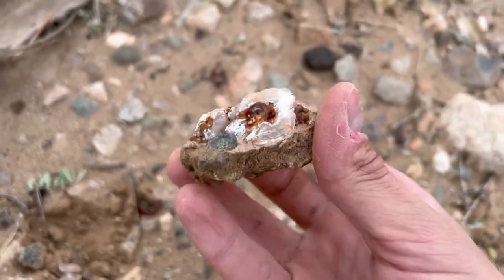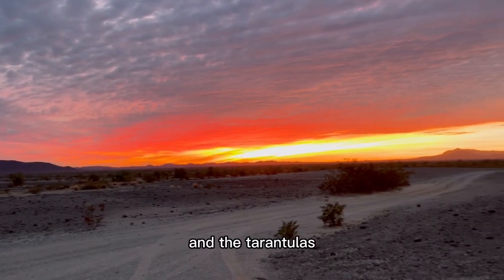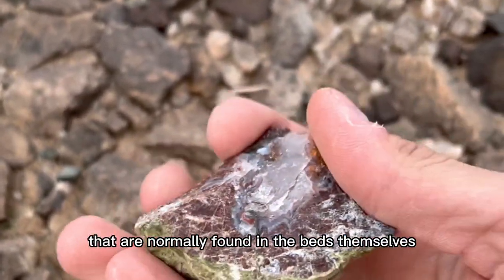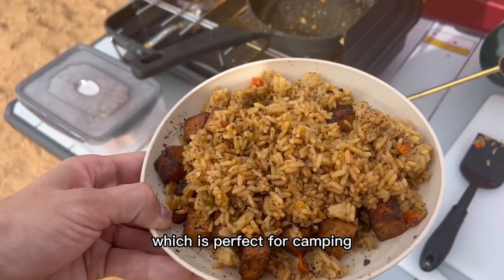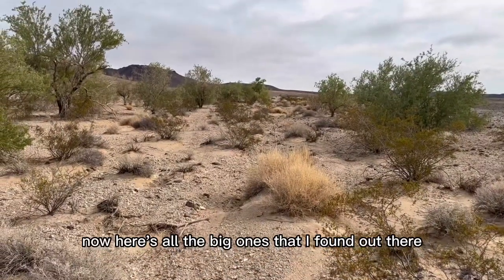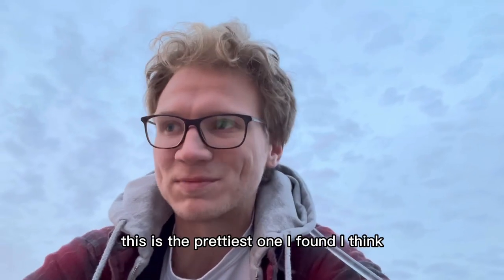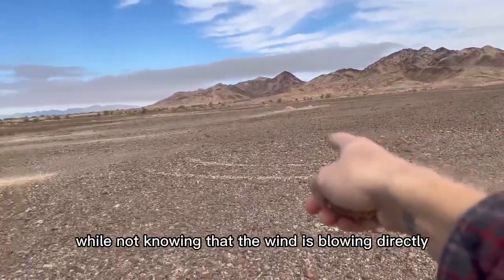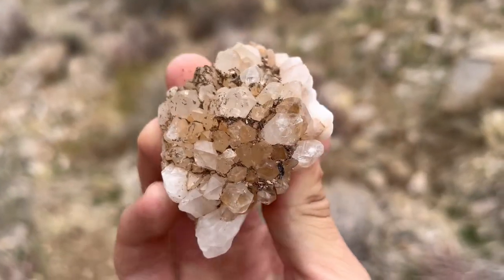Fire Agates and Tarantulas | Rockhounding California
Join me near Mesa Verde, CA where I head out to rockhound in the middle of nowhere again.  I stumble across a shocking amount fire agates, botryoidal chalcedony, thundereggs, and more.

By more, I mean tarantulas bigger than my hands.  You can hear them when they walk.

Location information included in the video!